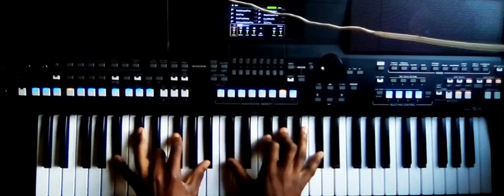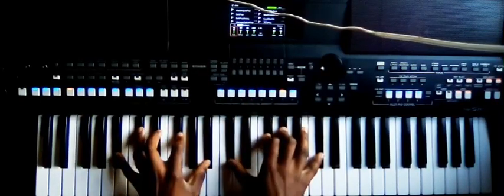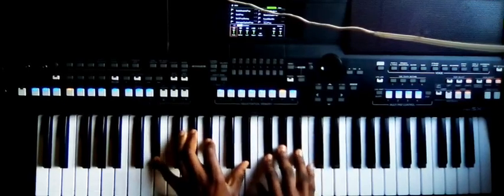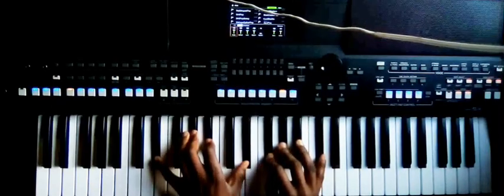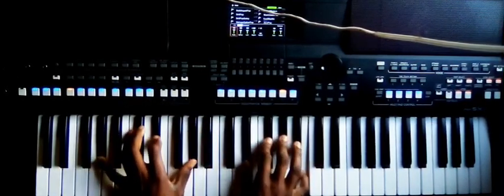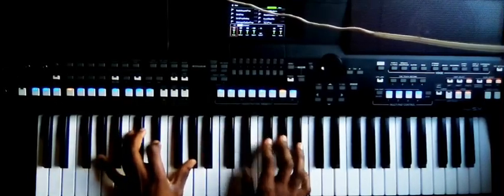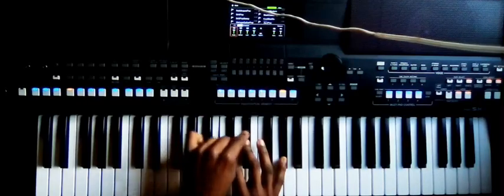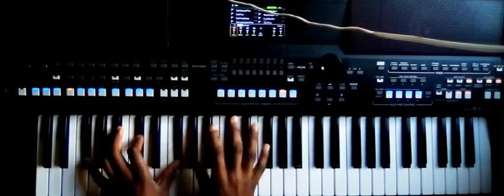4-7-3-6-2-5-1 On F# | Learn This Cute Movement 😍🤩